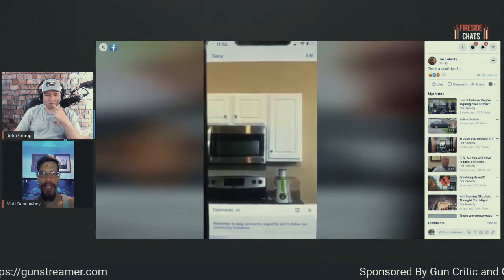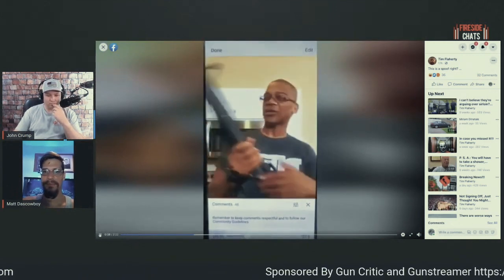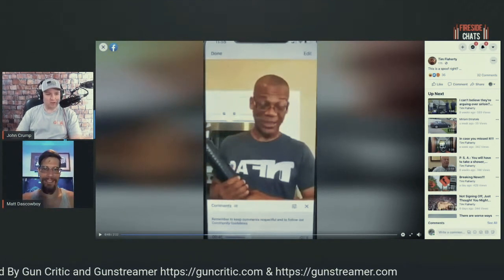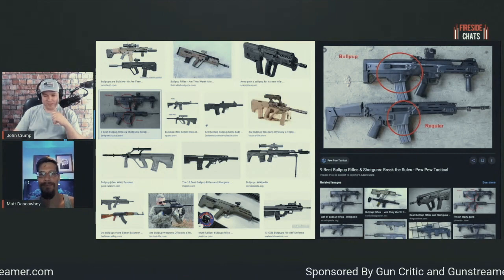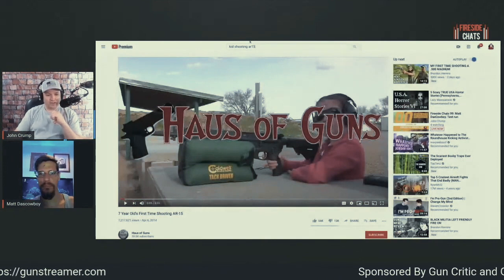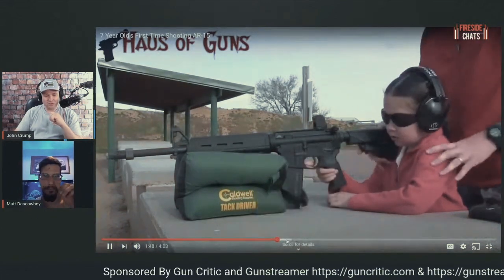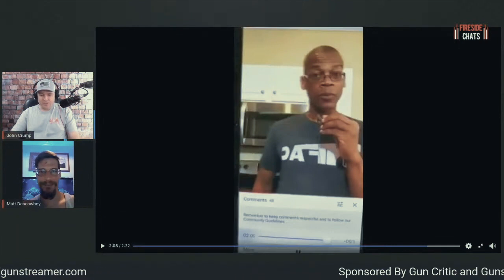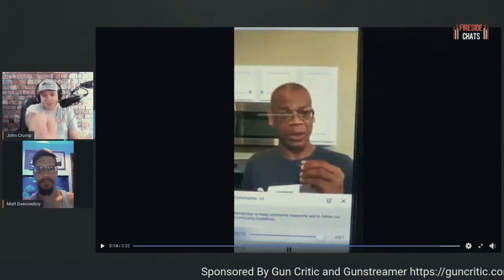The Grandmaster of NFAC Sucks at Guns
A smart man once said, "It is better to close your mouth and let the world think you are a fool than to open it up and remove all doubt."

Grand Master Jay of NFAC did just that.  After a member of his militia had a negligent discharge the Grand Master went on to explain how "bullpups" just go off when sitting down.  John and Cowboy disagree.